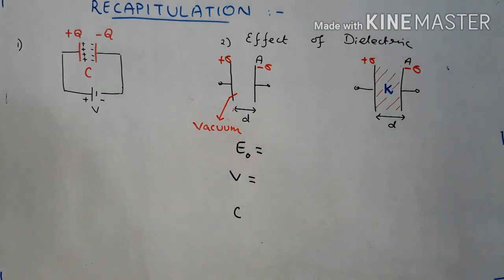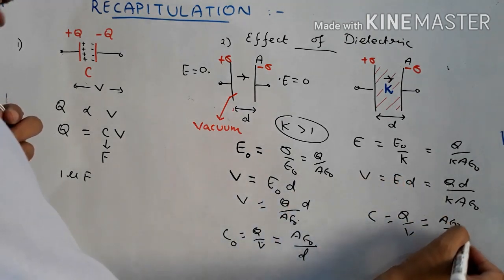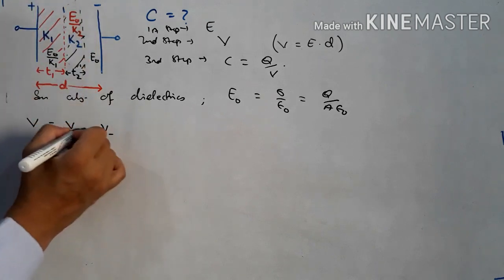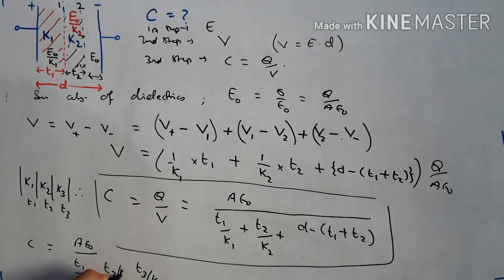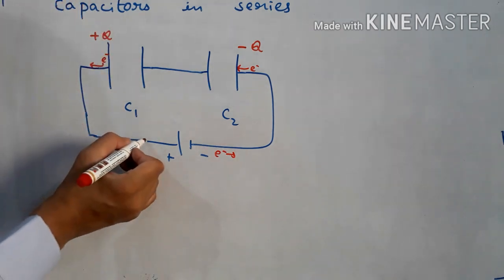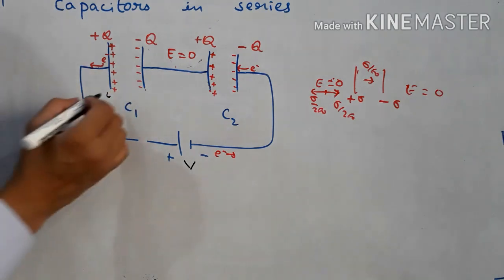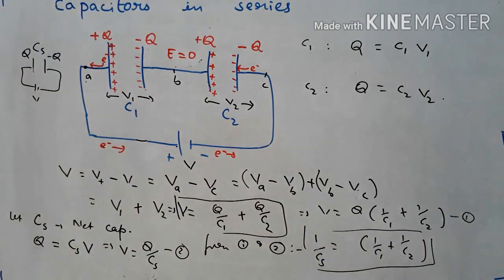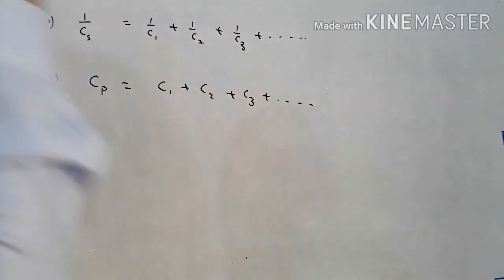CBSE XII PHYSICS: Capacitors - 2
Effect of dielectric on capacitance, series and parallel combinations of capacitors